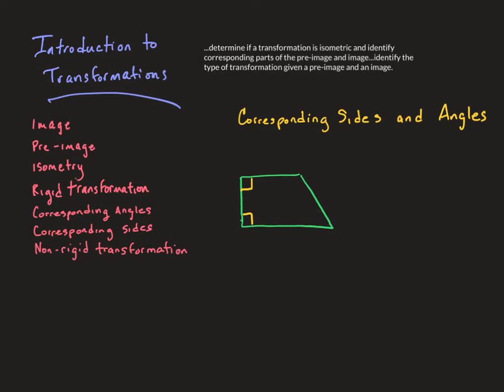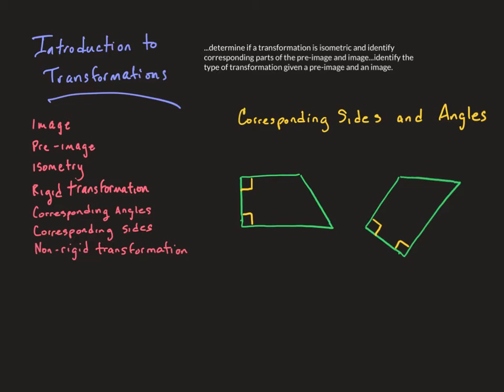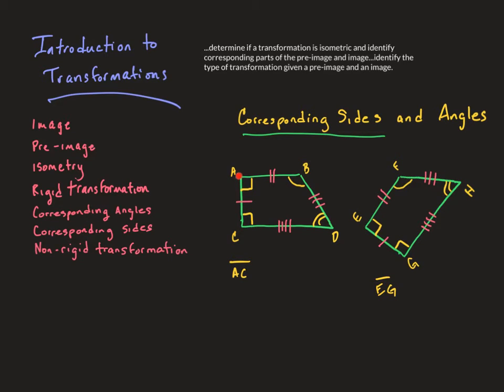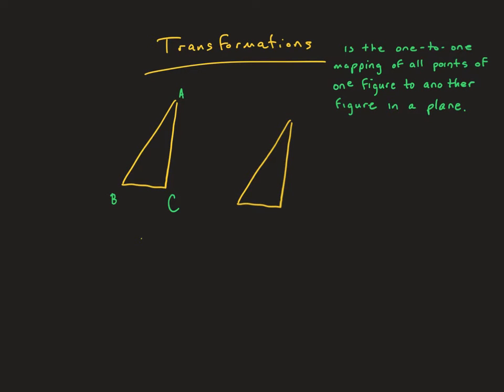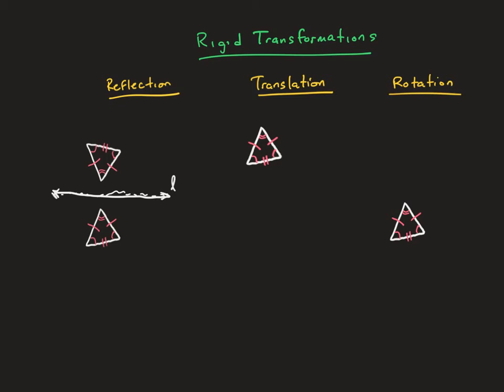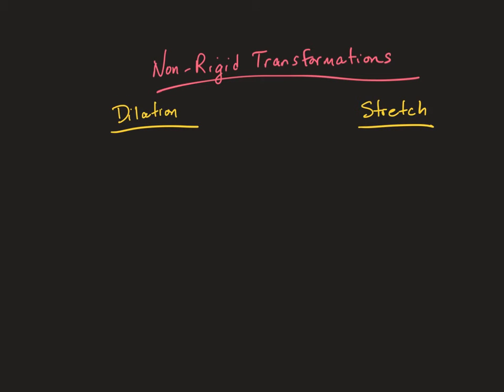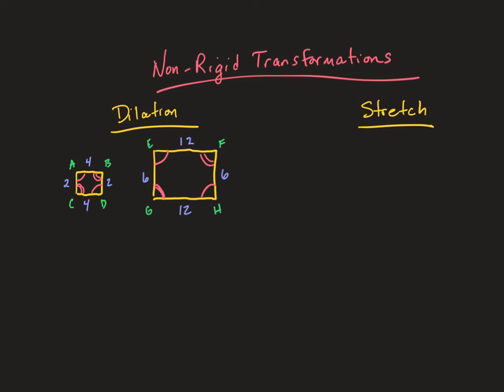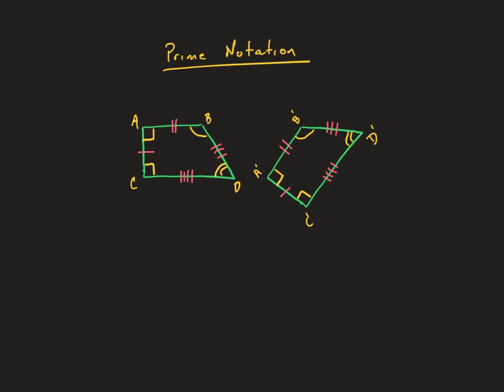Geo 2-1 Intro to Transformations